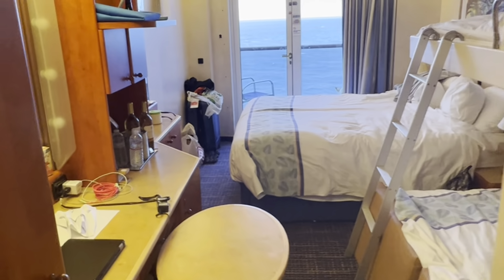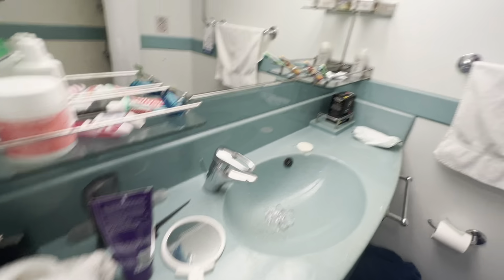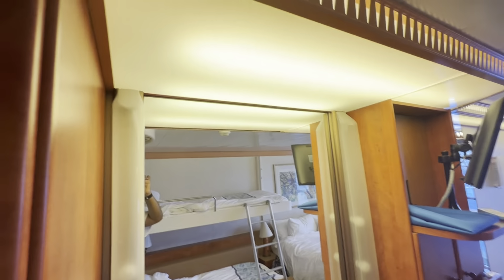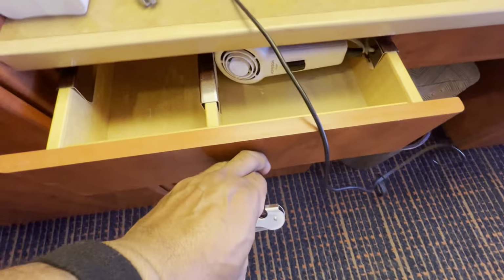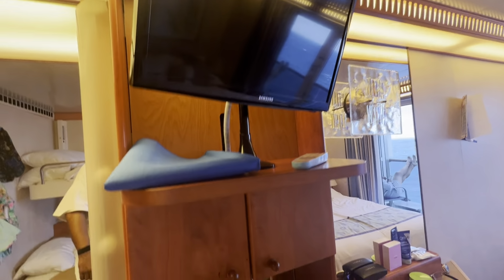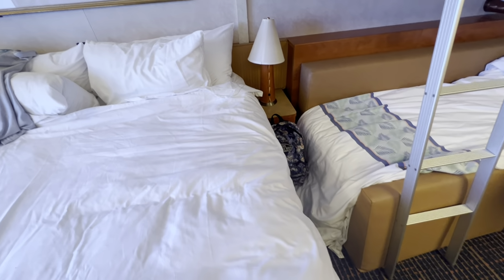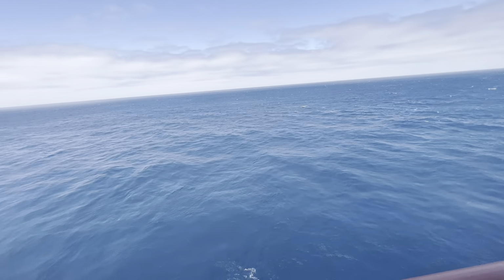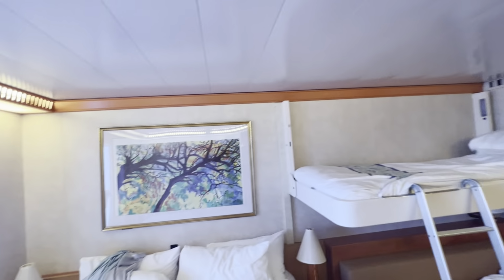Carnival Miracle - Room tour - Balcony Cabin #7244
HEY!!! WHY NOT...?!?!   We boarded the Miracle for a 4 day 3 night cruise stopping in Ensenada, Mexico.  This room tour was recorded on our second day, but we wanted to show you how it looks once it's lived in.